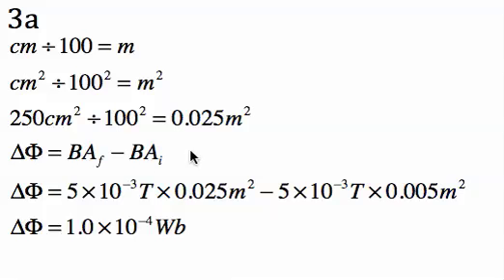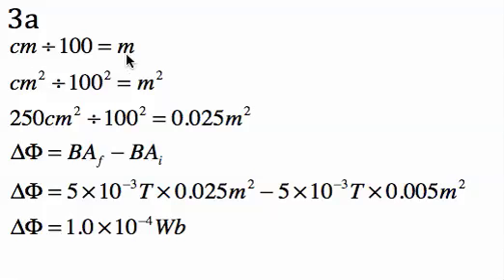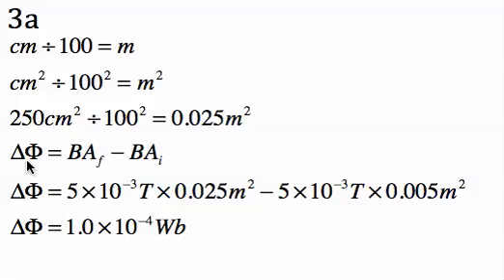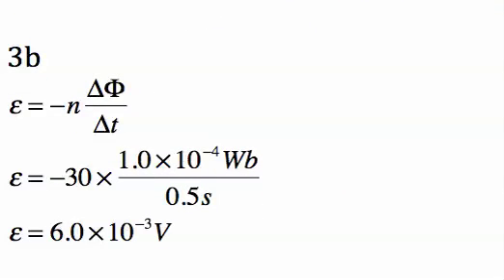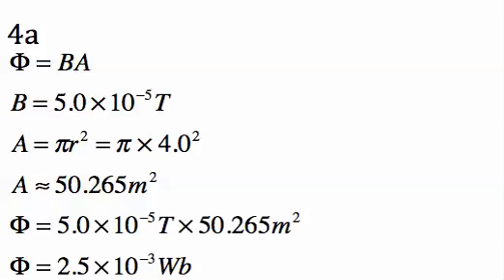Unit 3 Physics 10.2 Qs 3 and 4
Captured by mrbellmacleodcollege